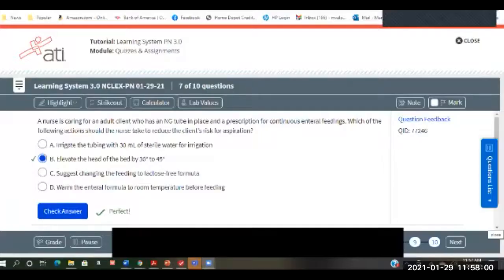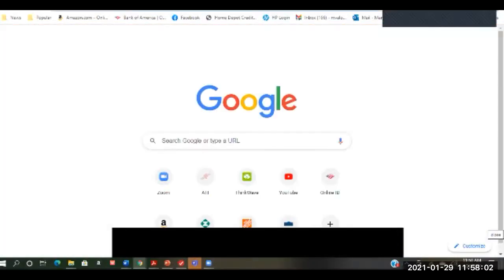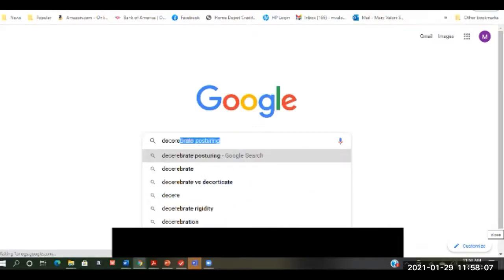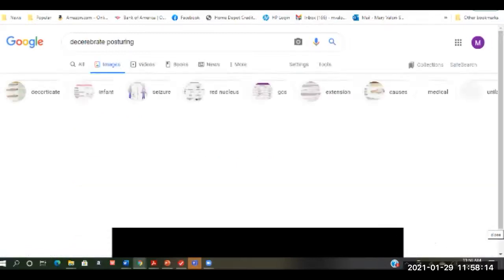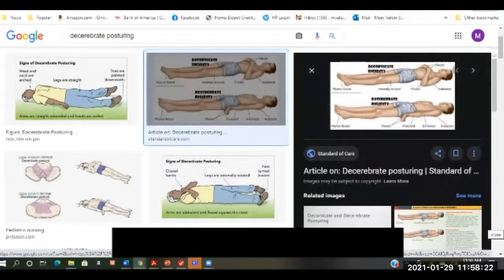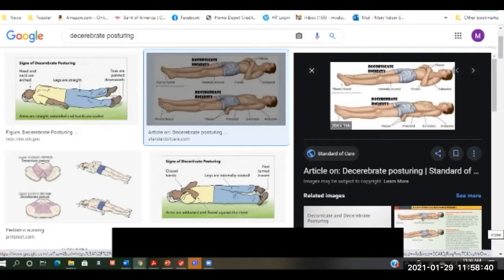NCLEX Boot Camp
Congenital anomalies/birth defects, diagnostics